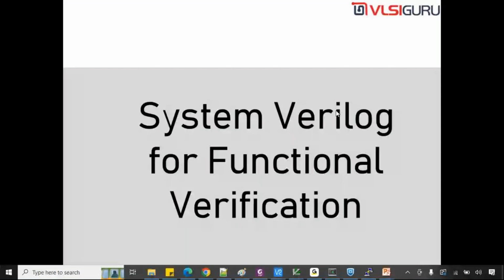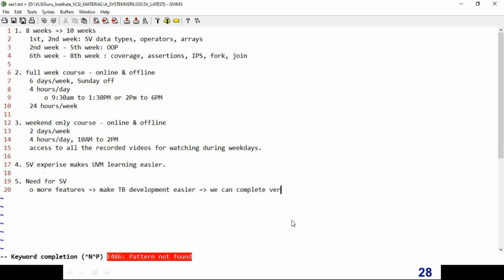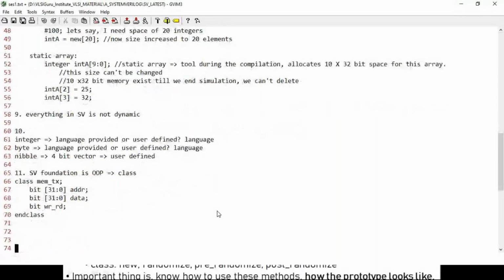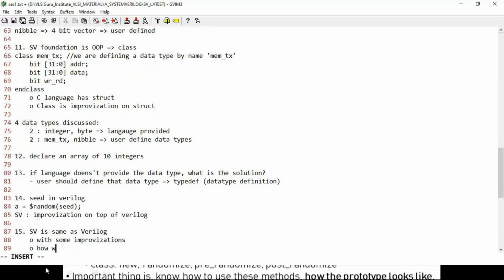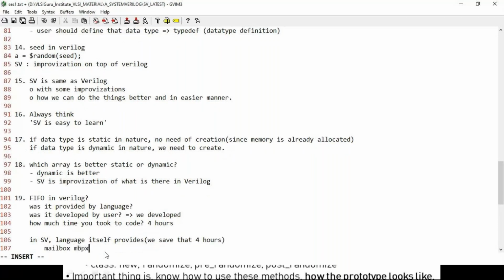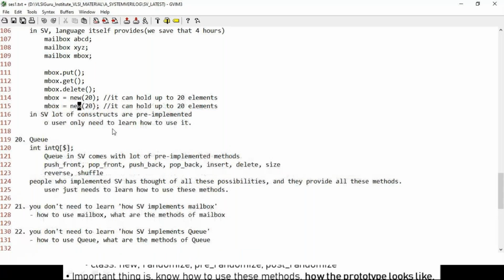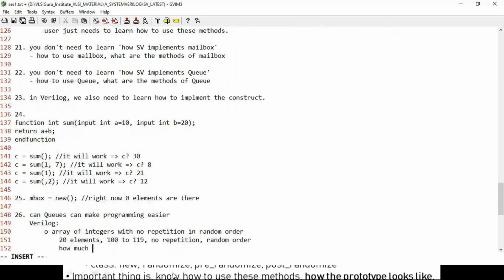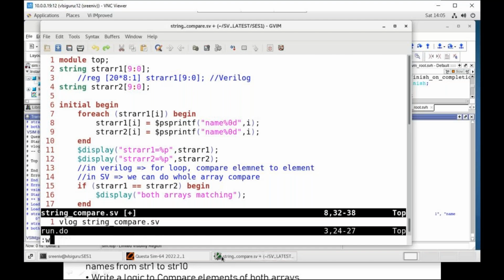SV FEB DEMO SESSION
Fee:
    12K+GST (eLearning)
    15K+ GST (live training)